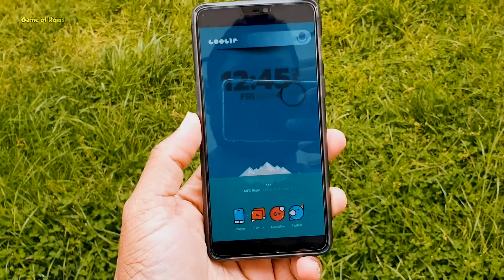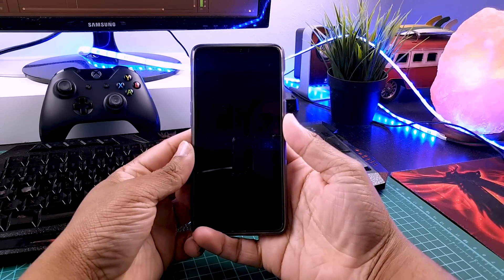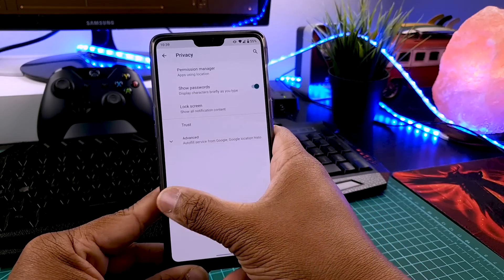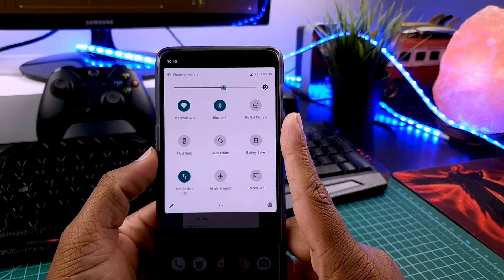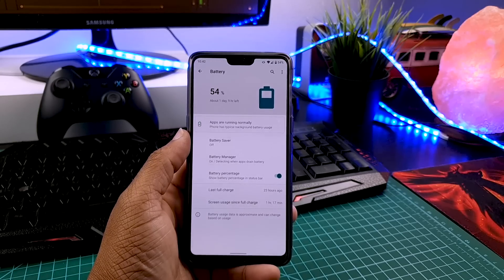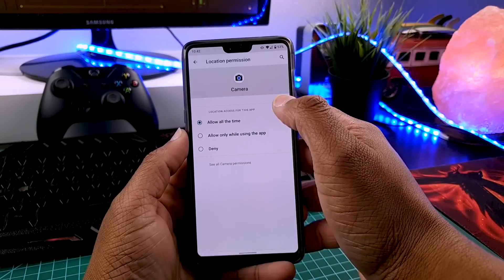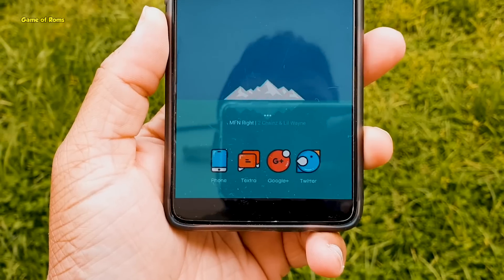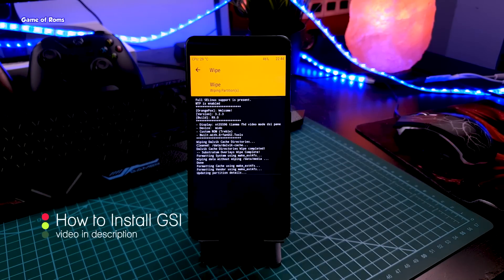Lineage os 17 - Android 10 For All Phones - install Now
LineageOS 17 Gsi For All Phones based on latest Android 10 is already available for many Android devices. This video lists down LineageOS 17 features good points and bugs

LineageOS 17 is a free, community built, aftermarket firmware distribution of Android 10, which is designed to increase performance and reliability over stock Android for your device.

LineageOS 17 is based on the Android Open Source Project with extra contributions from many people within the Android community. It can be used without any need to have any Google application installed. Linked below is a package that has come from another Android project that restore the Google parts. LineageOS does still include various hardware-specific code, which is also slowly being open-sourced anyway.

Download Lineage os 17 for
Generic Android
Google Nexus Pixel Phones
Leeco
Lenovo
Motorola
Nextbit
OnePlus
Samsung
Xiaomi
Yu
ZUK